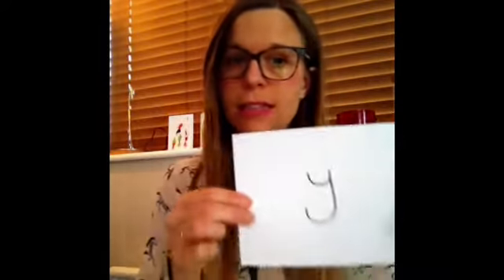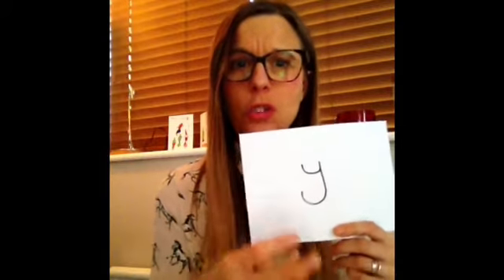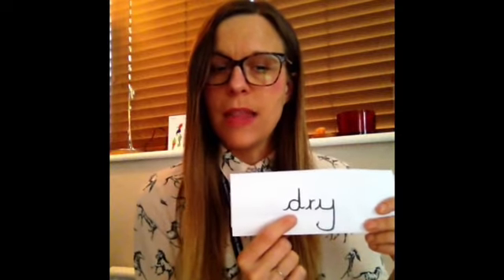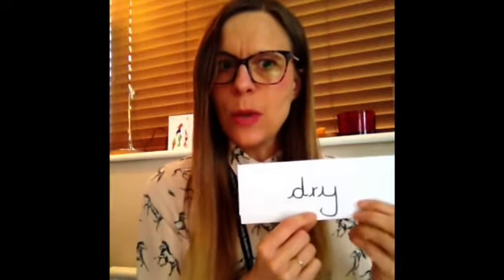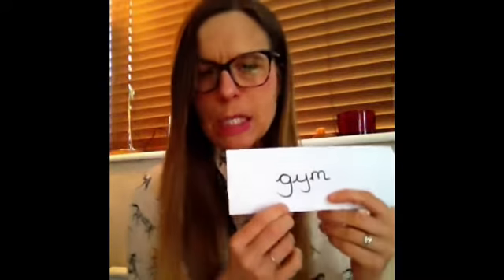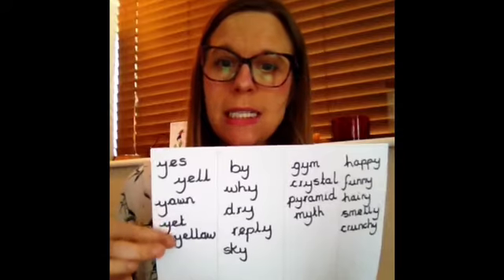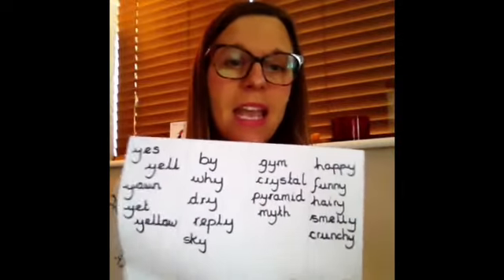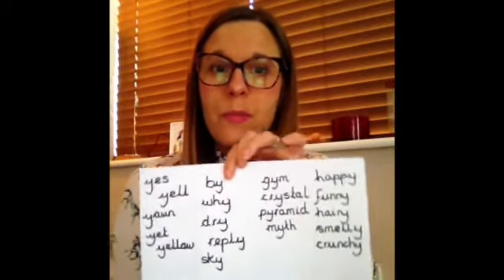Tuesday 9th February 5b